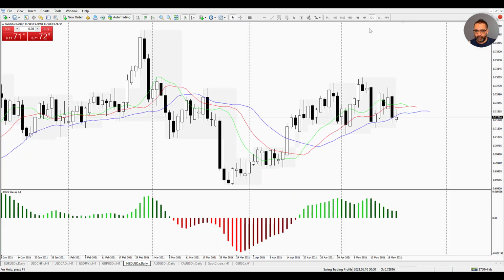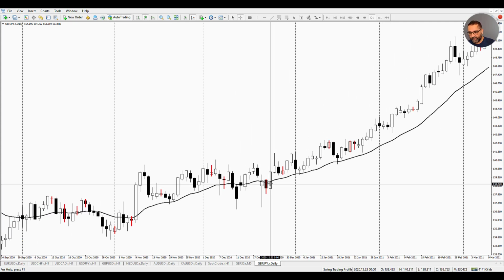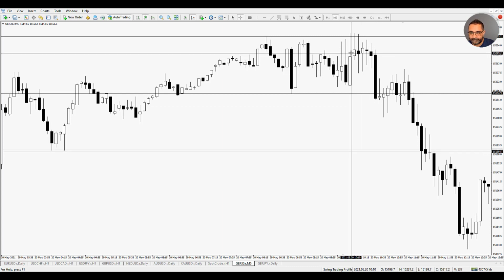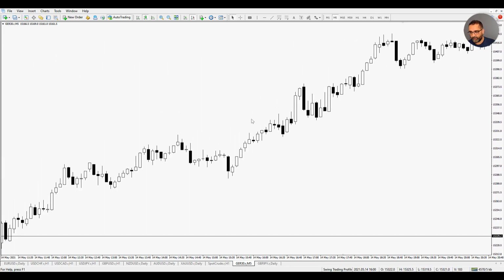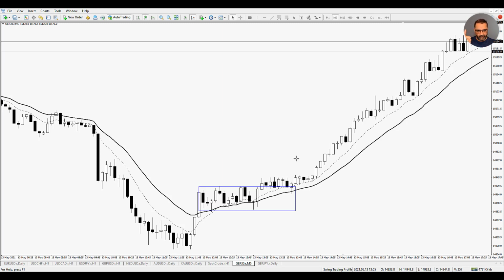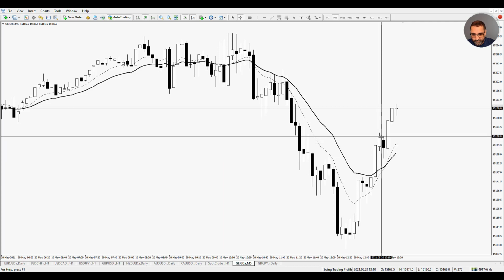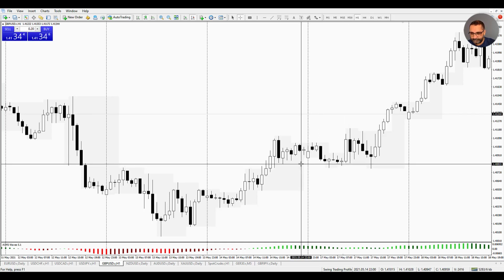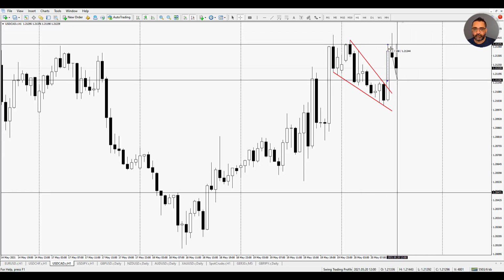How to Trade Trend Bars - Explaining Price Action Trading | Webinar Recording